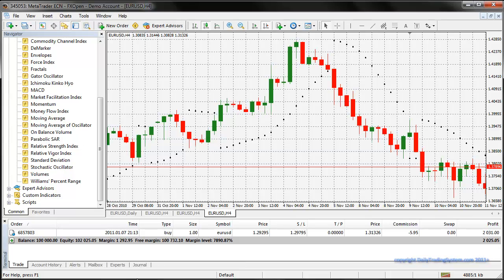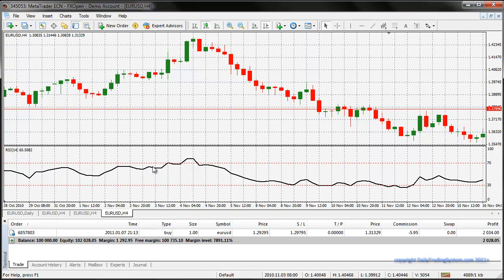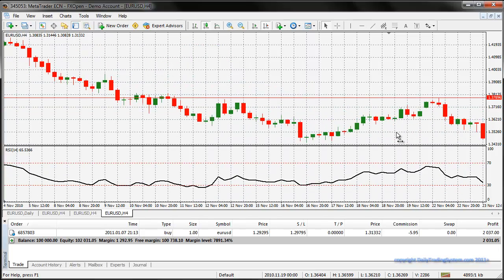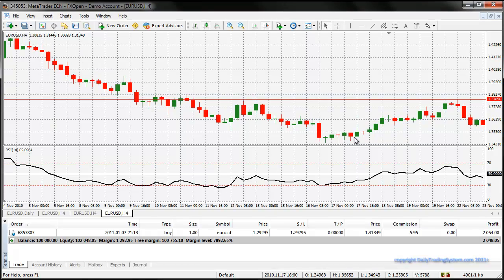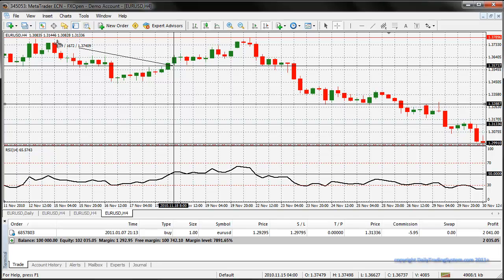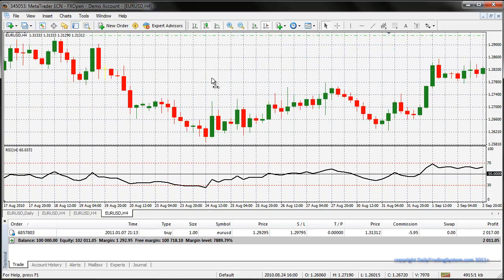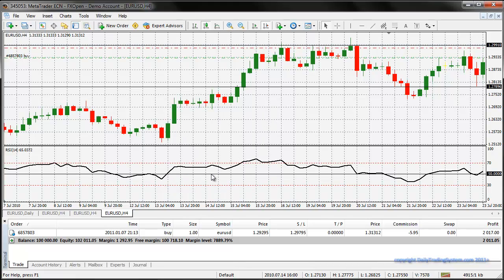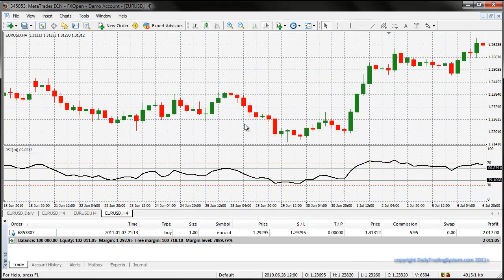How to use the RSI: Relative Strength Index - Oscillator Analysis - [Elite Day Trading Academy]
[Elite Day Trading Academy] How to use the RSI: Relative Strength Index  - Oscillator Analysis